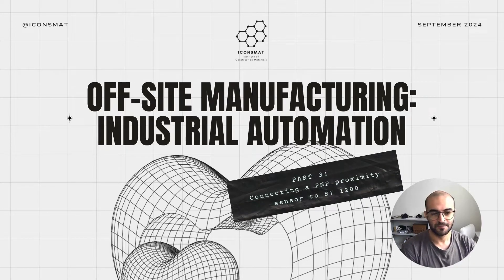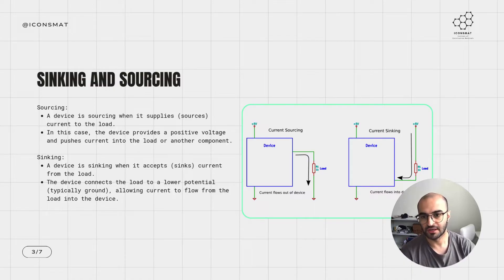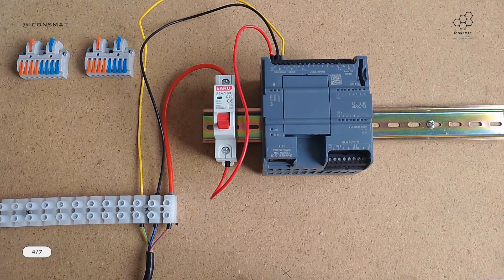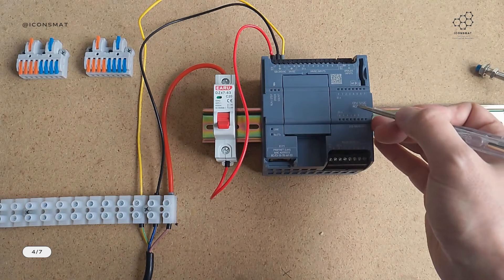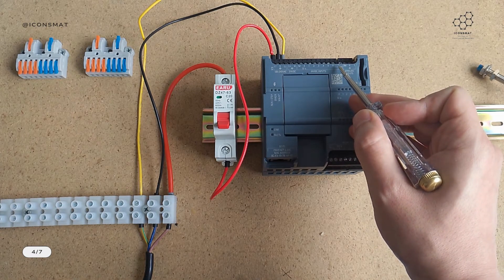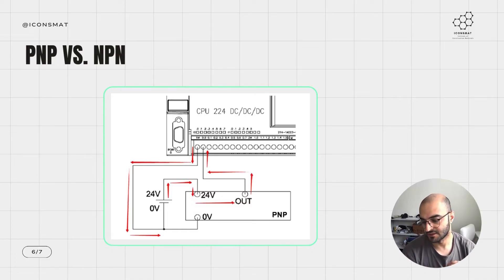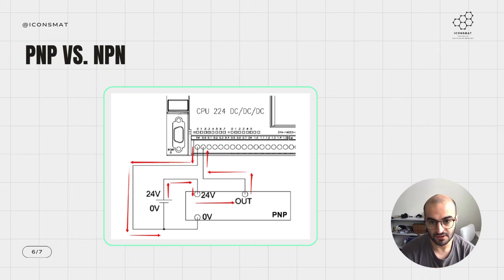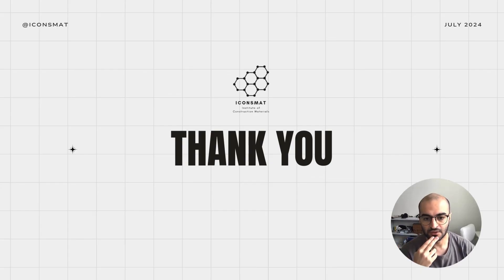Part Three: Wiring PNP proximity sensor and Siemens S7 1200 | Industrial Automation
In the last episode of the industrial automation video series, we will be explaining the instrumentation principles for connecting a PNP proximity sensor to a Siemesn S7 1200 PLC. In this video, you will learn about the difference between sourcing and sinking devices, wiring the S7 1200, and types of proximity sensors (PNP and NPN).